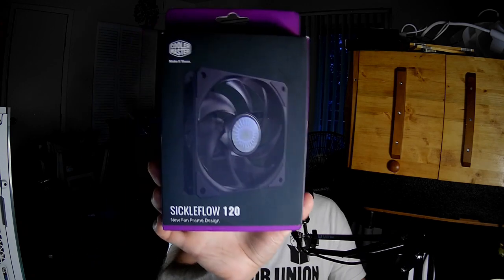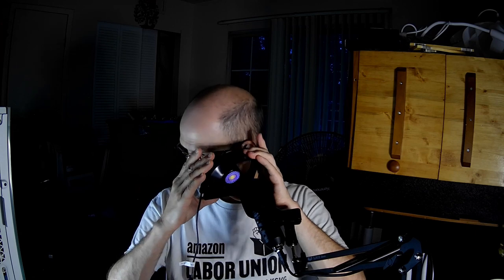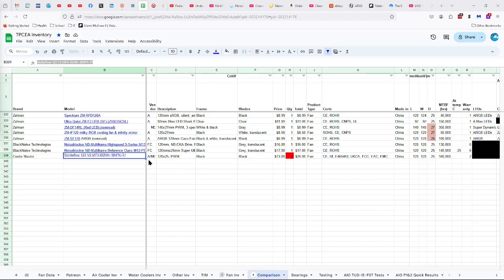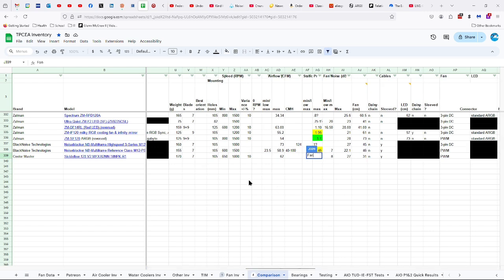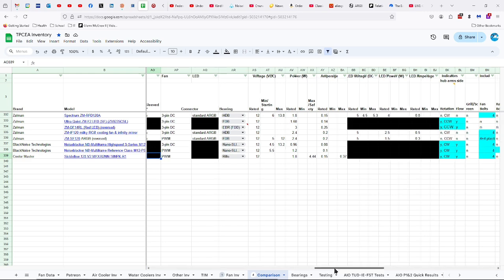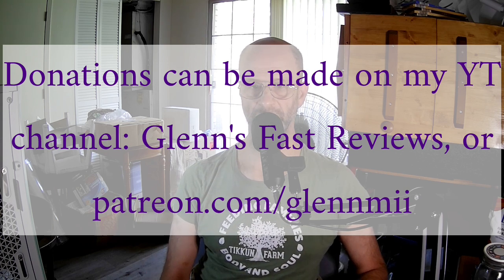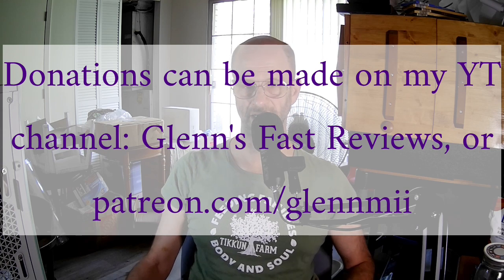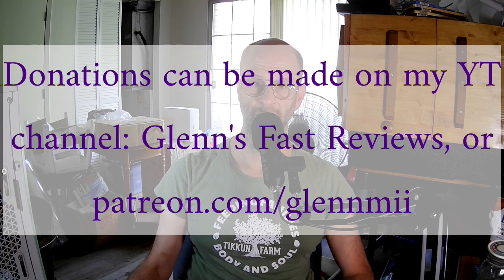Cooler Master Sickleflow 120 V2 PWM Fan Review, Pt 1